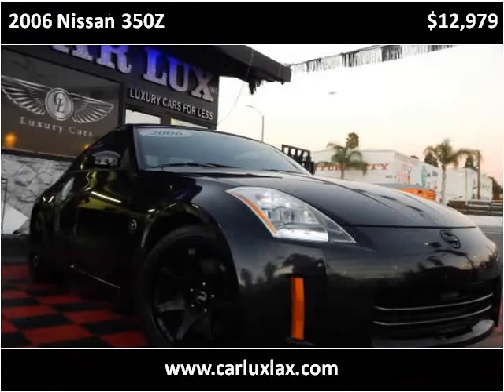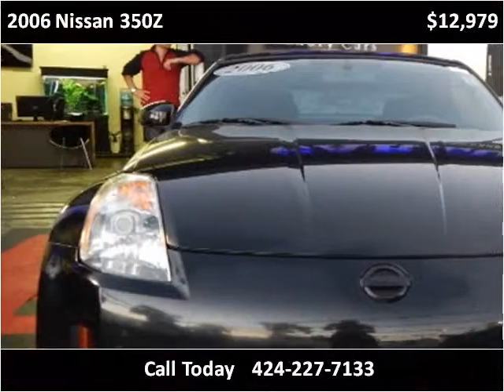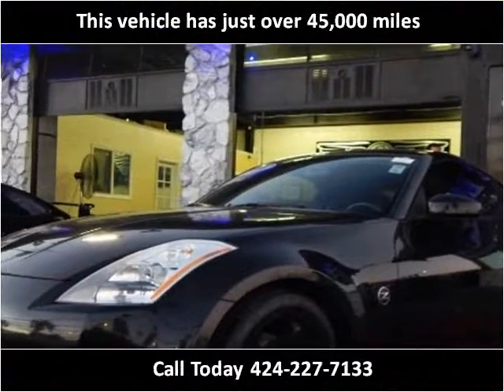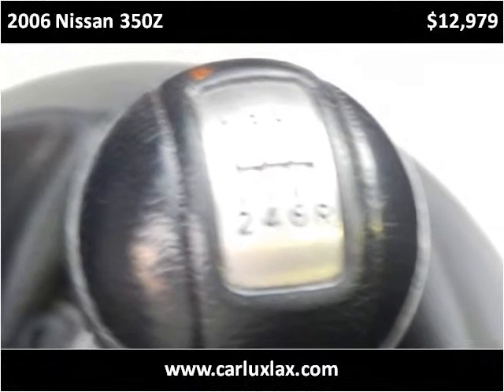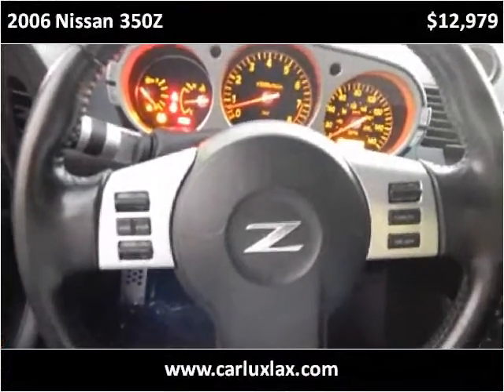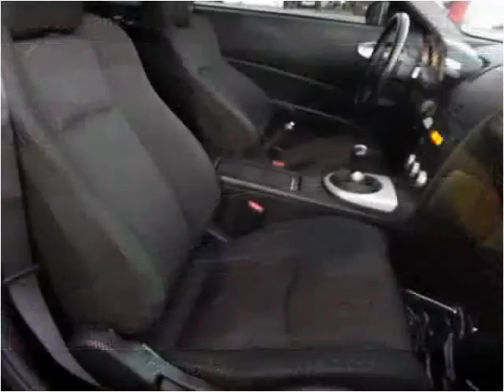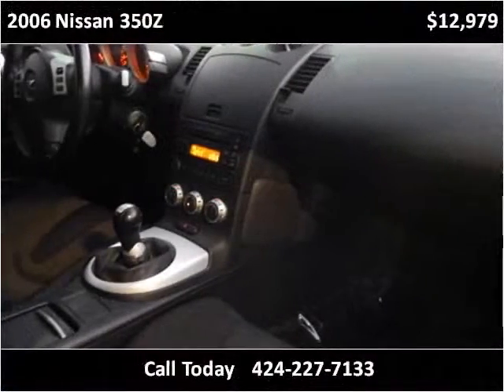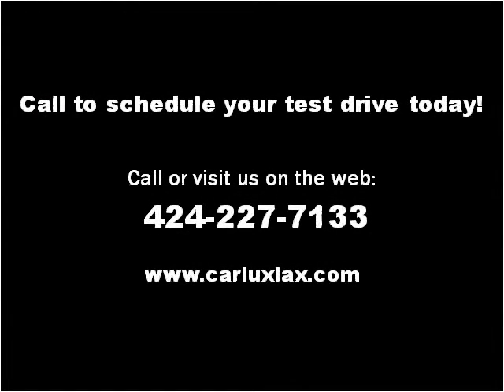2006 Nissan 350Z Used Cars Lennox CA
This 2006 Nissan 350Z is available from Car Lux Inc 2.